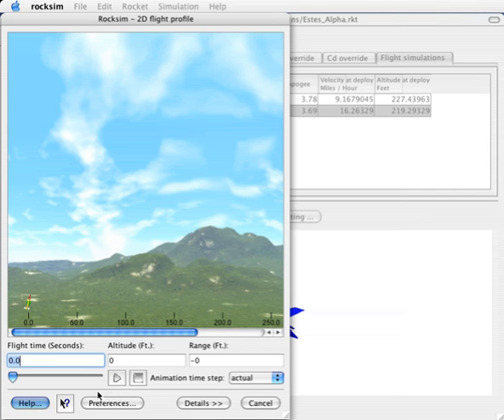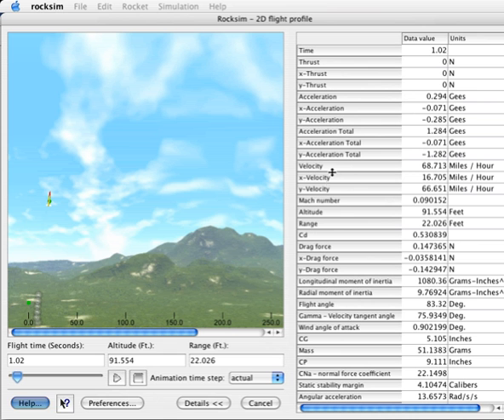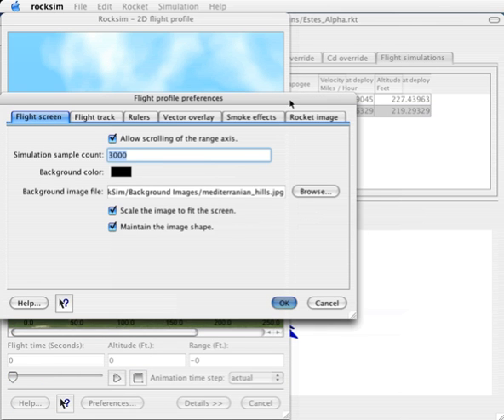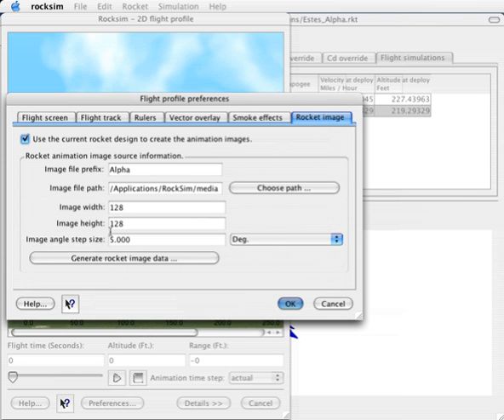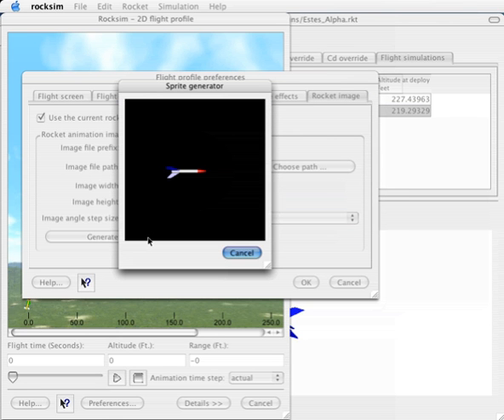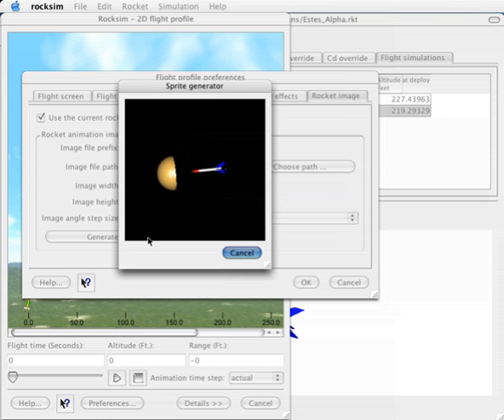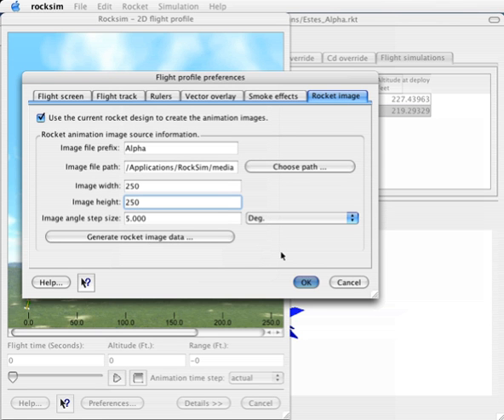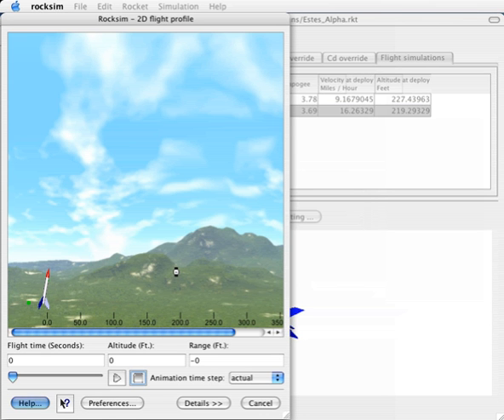RockSim Software Tutorial - 03 - Flight Profile Preferences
- Flight Profile Preferences: What extra information can be gleaned from the flight profile?